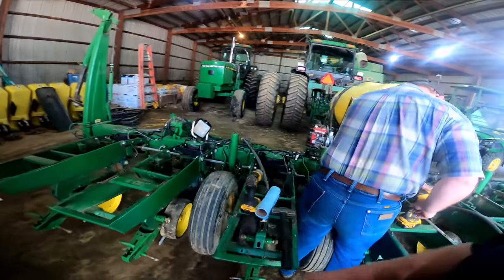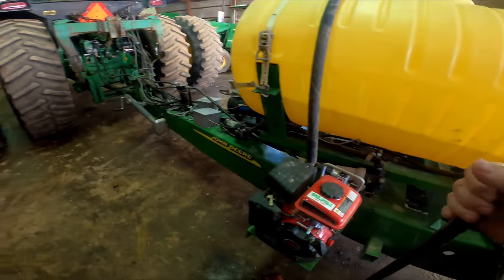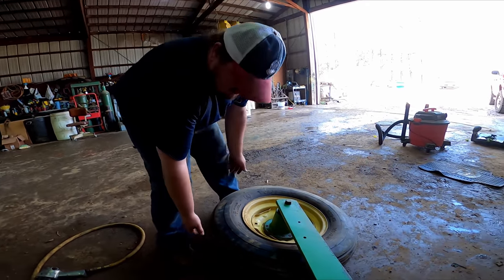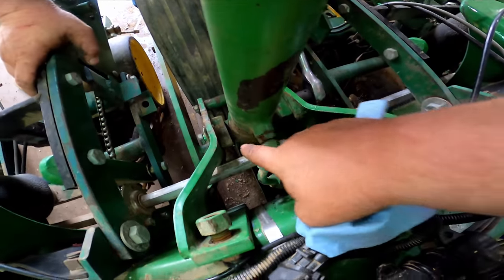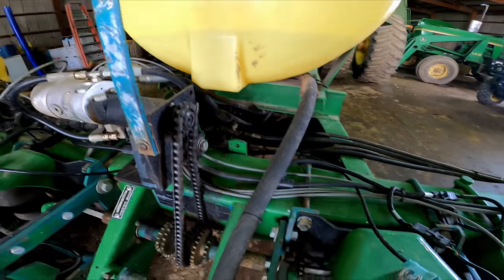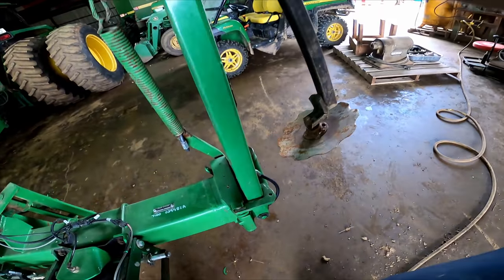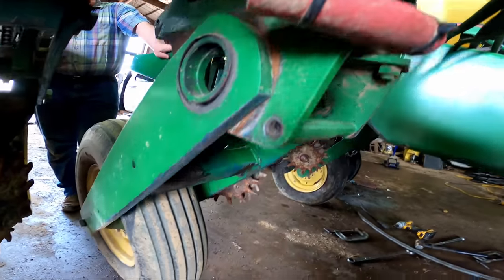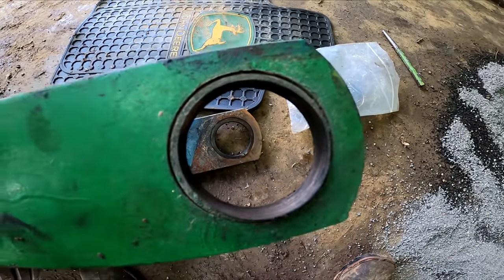Planter Gets A Knee Replacement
Dylan and Robert are putting the finishing touches on the John Deere 7000 planter. It's time for some much needed bushing replacements on the wheel frames.